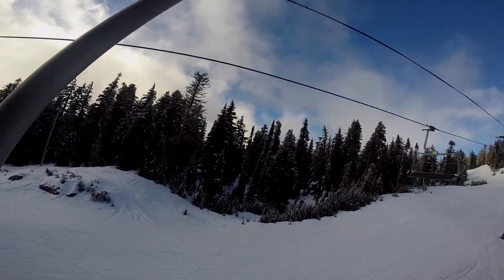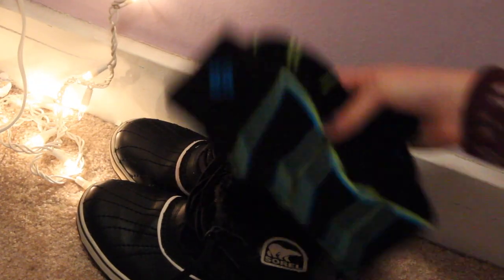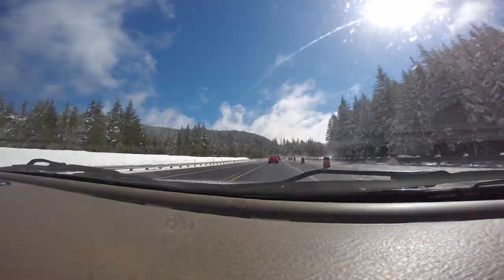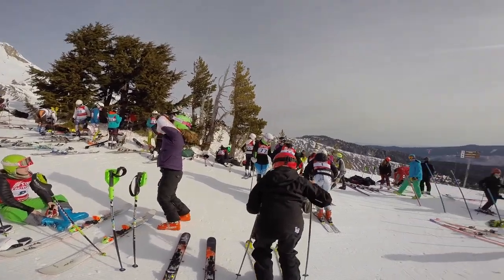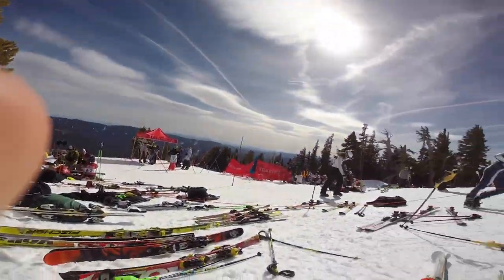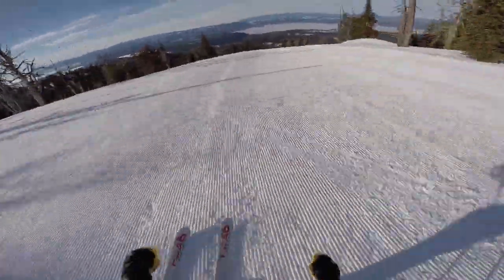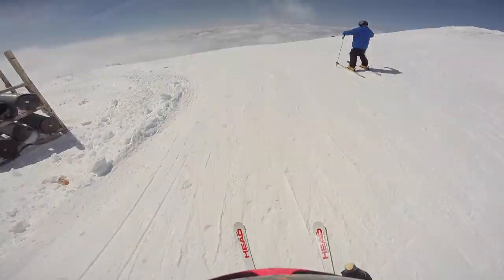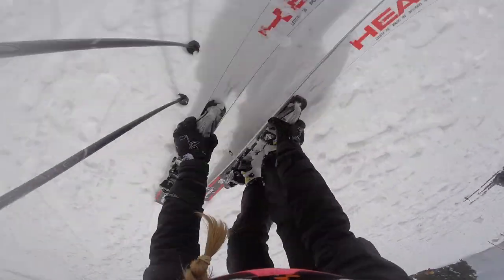A Day in the Life of a Ski Racer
HEYYYY!!! So this is not my usual video but I have been planning to make something fun like this for a while now so I thought I would share it with you guys! This of course was not filmed all in one day but rather throughout the season to give you guys some glimpse into what a like this is all about!
xoxo, Kiara

Links:
My last video: